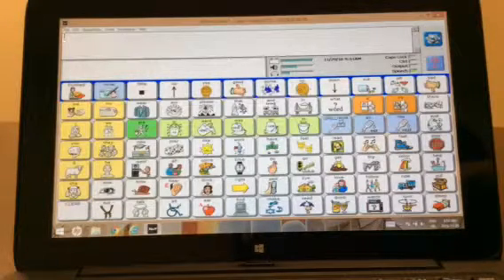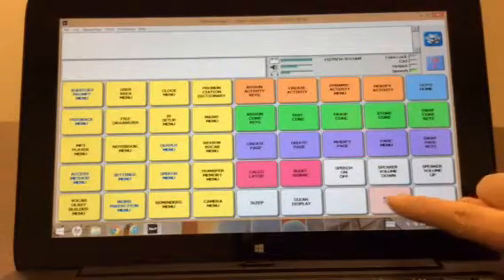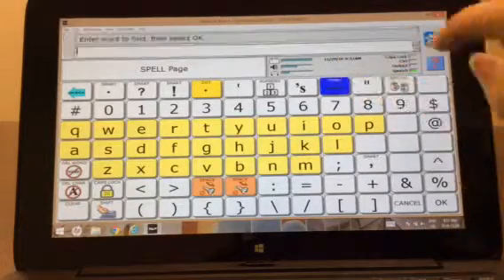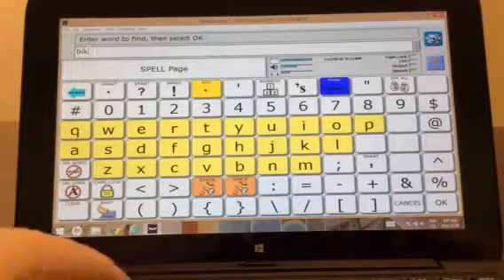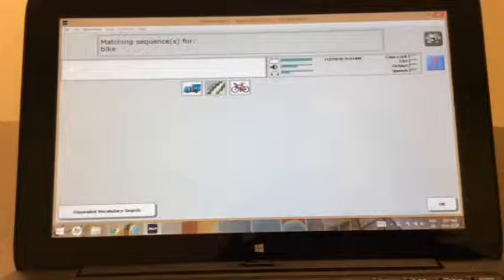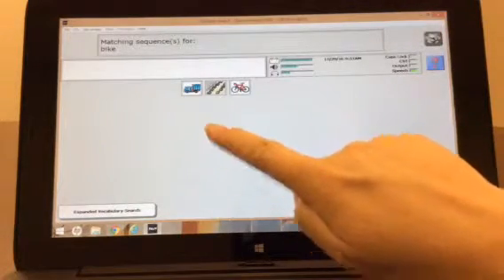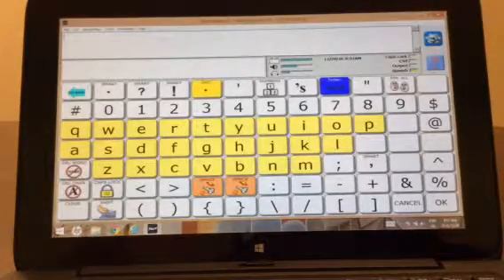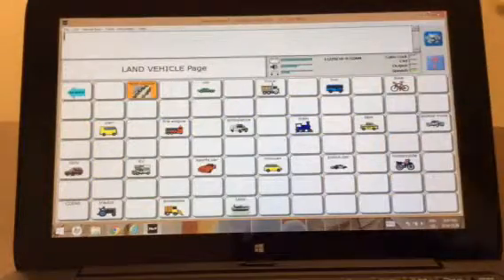Accent: How to find a word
How to use the word finder feature on the Accent device to show the icon sequence